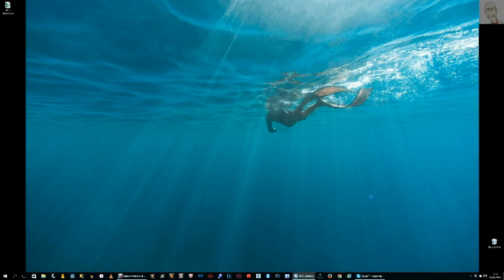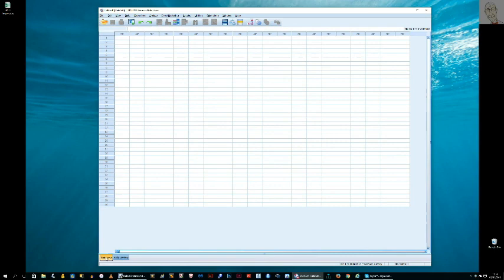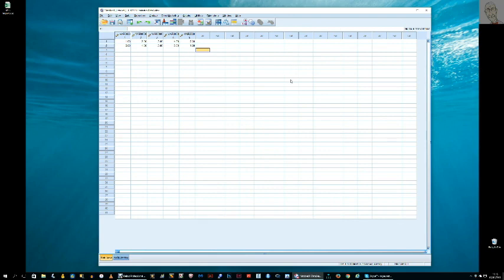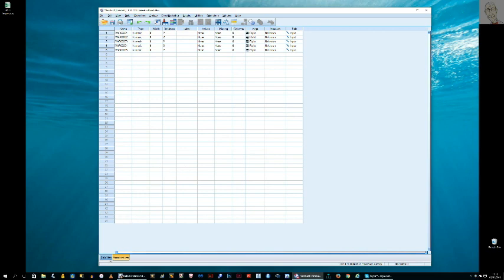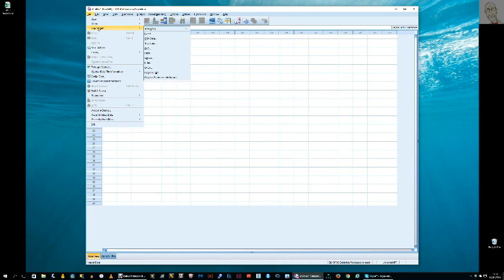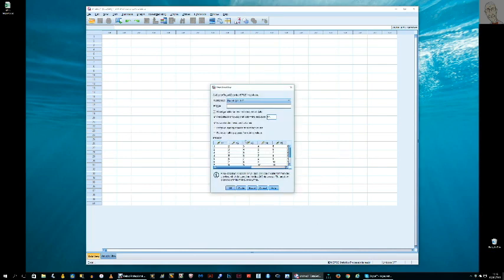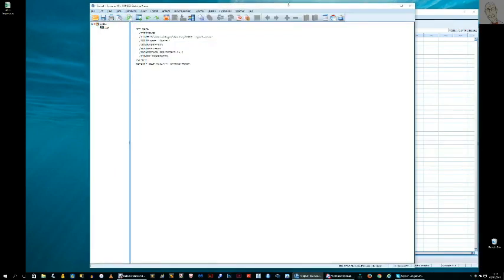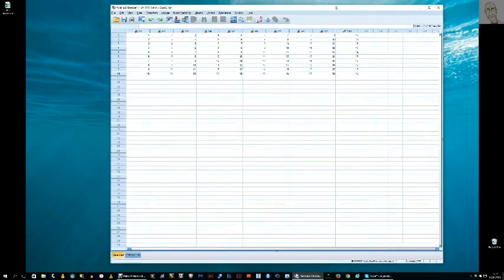Entering data into SPSS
A very short look at manual entry and importing from Excel